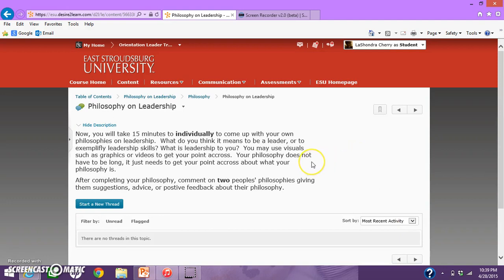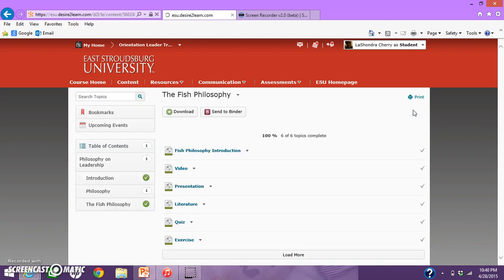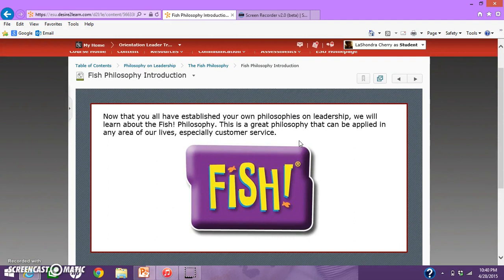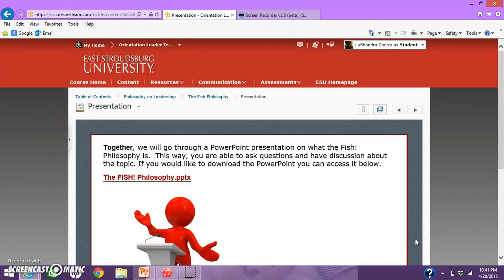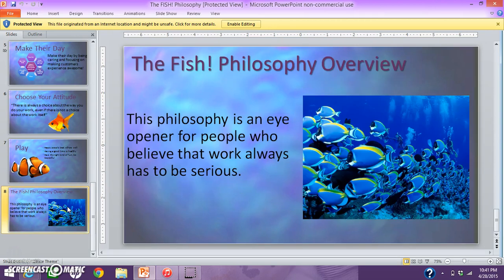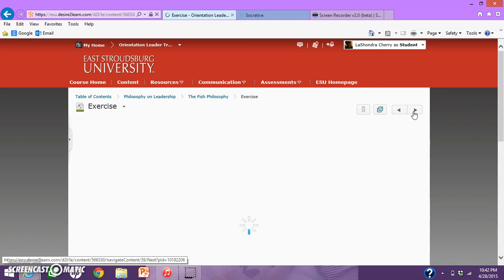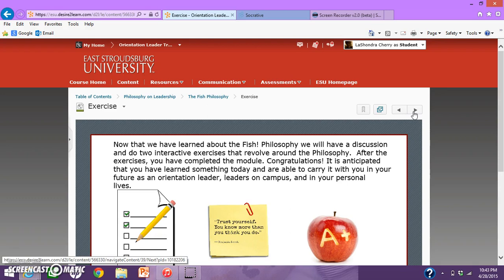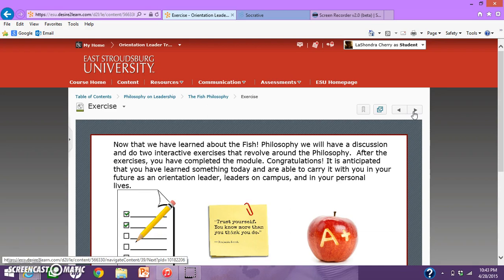Fish Philosophy Module